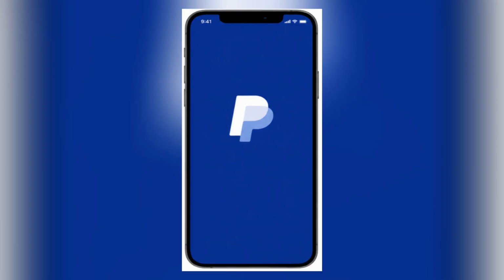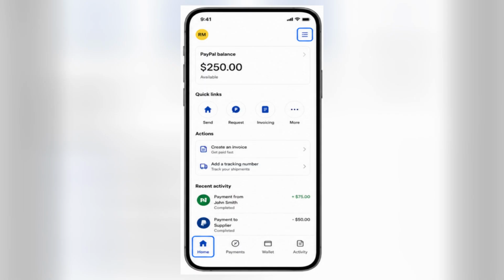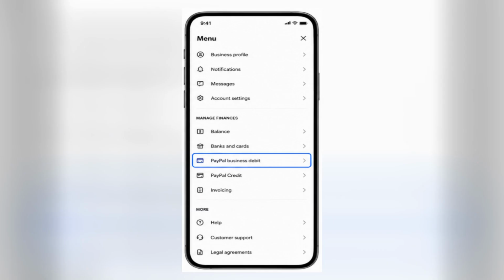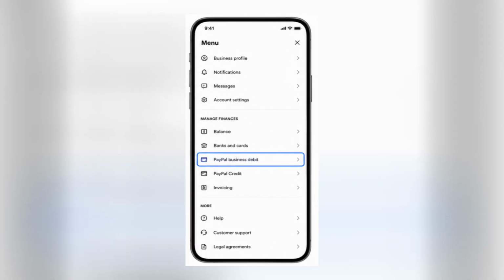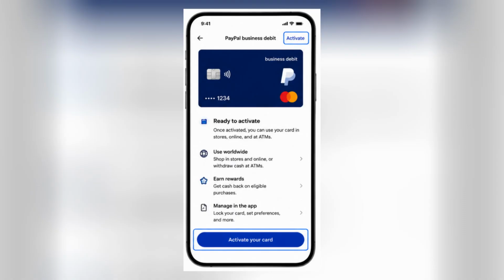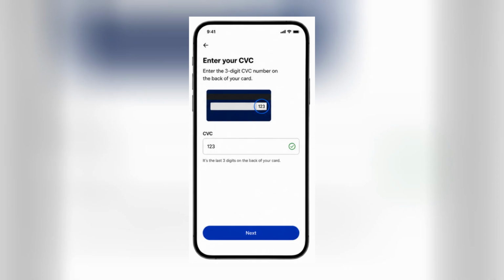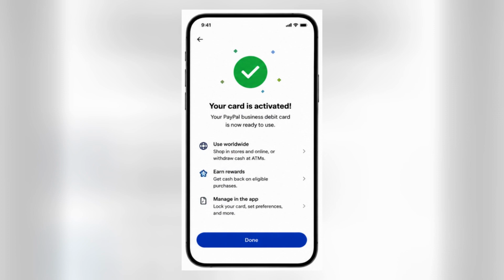How to Activate a PayPal Business Debit Card in 2026 (Step by Step) ✅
In this video, you will learn how to activate a PayPal Business Debit Card in 2026. This beginner-friendly step-by-step guide explains how to access your PayPal account, complete the card activation process, and start using your business debit card for purchases and payments. Everything is explained clearly so even beginners can follow along easily.